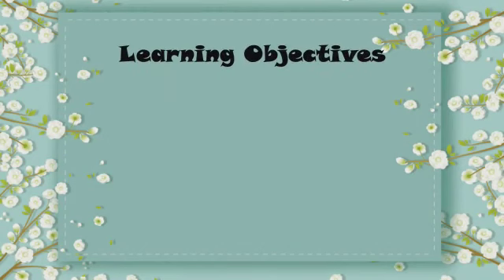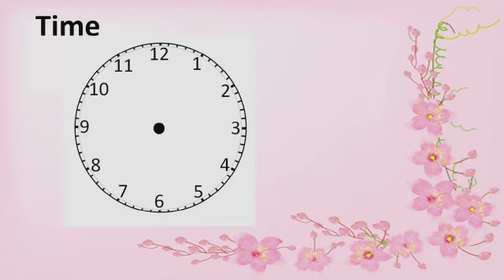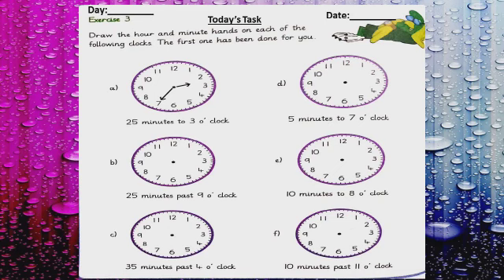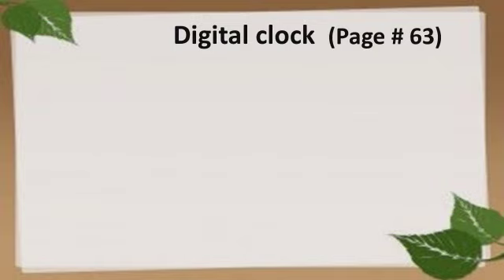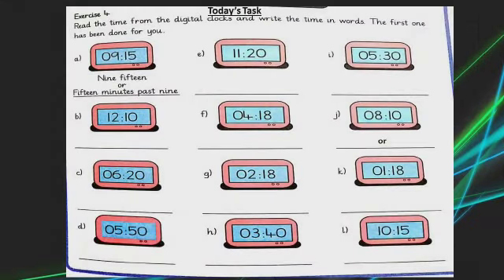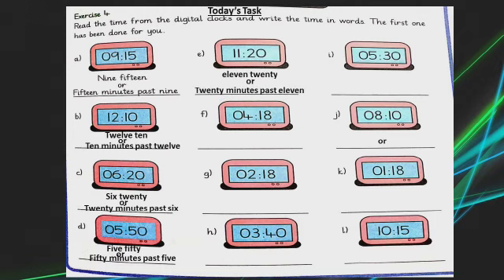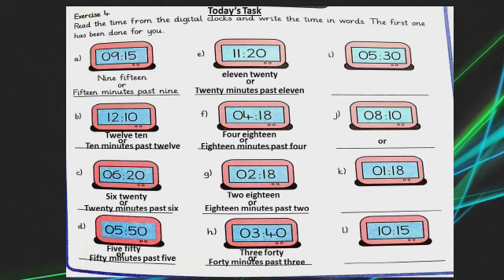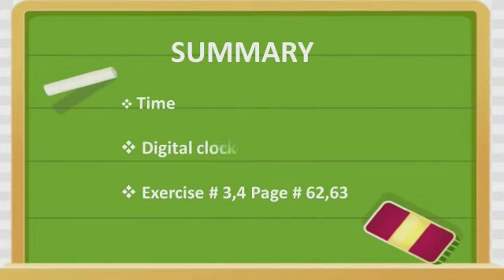III Maths Lesson#7